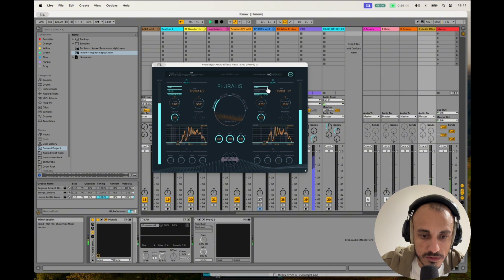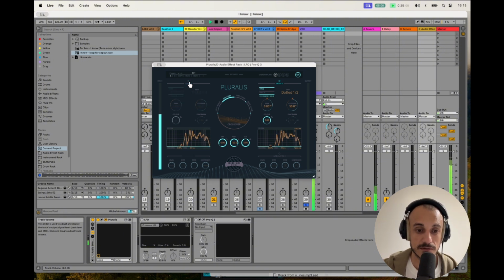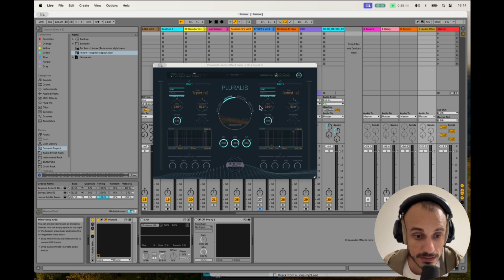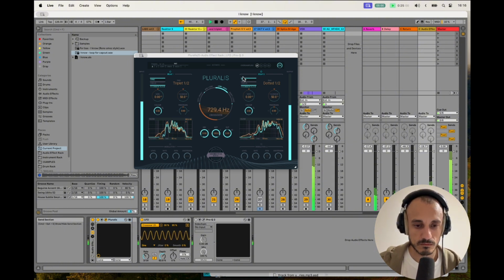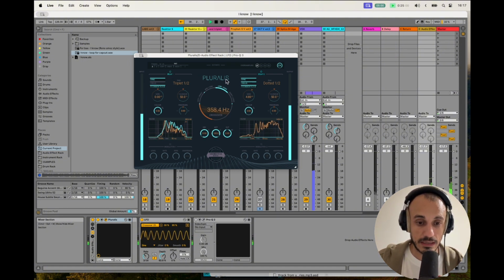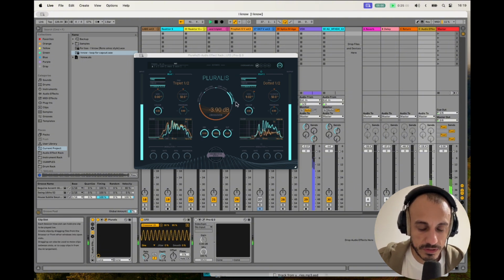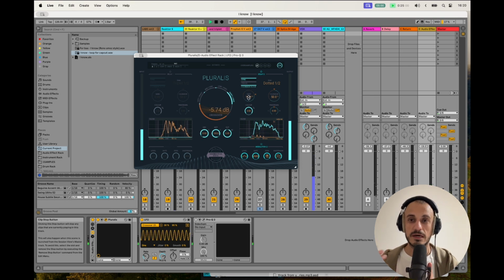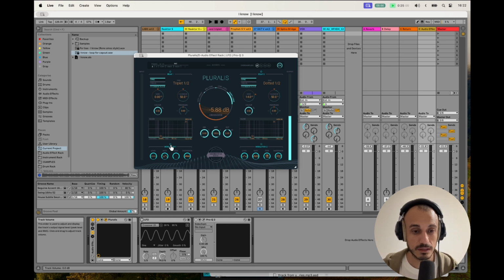Pluralis Delay (by United Plugins) on Vocals (Review)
Let's talk about for a while about Pluralis by UnitedPlugins!

Timestamps:

0:00 Intro
00:44 Example track
01:30 The interface/Modes
02:23 L/R
02:30 Mid/Side
04:14 Low/High
08:45 Quite/Loud
12:10 Pros
12:55 Cons